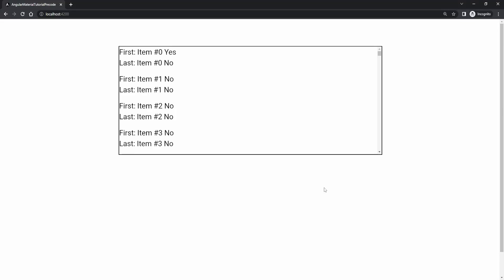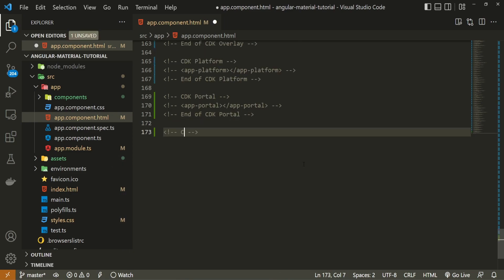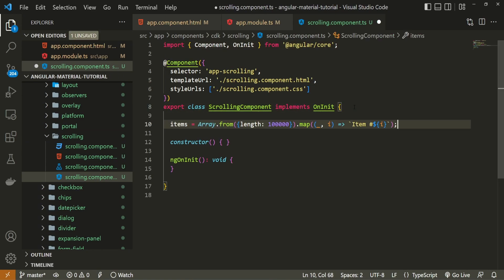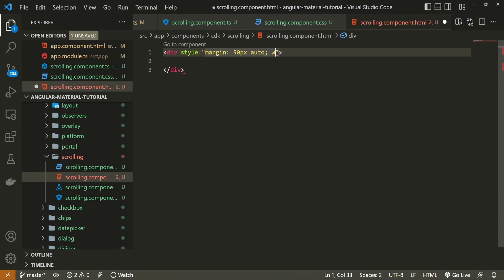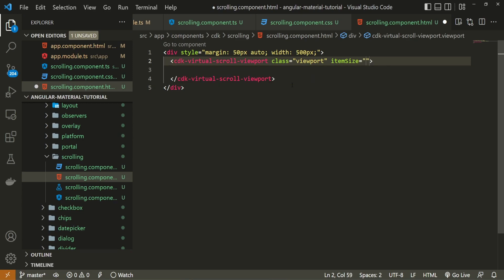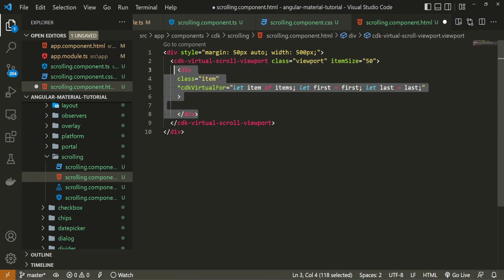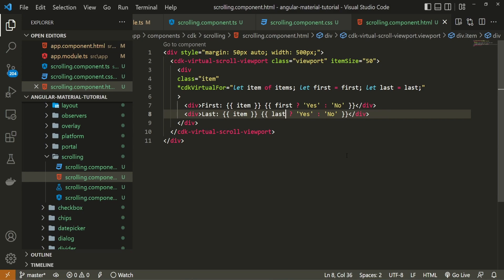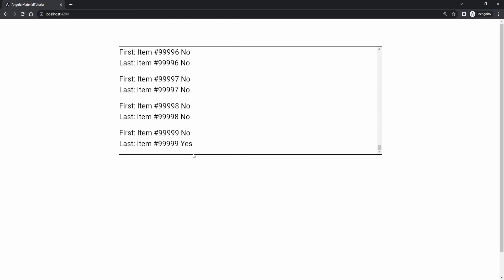Angular Material #51 - CDK Scrolling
✦ CHAPTERS:
0:00 Intro
0:36 Creating Component
0:54 Using Component
1:30 Importing The Module
2:06 Creating Items
2:42 Styling The List
2:56 Creating The List of Items
6:52 Testing
7:40 Outro